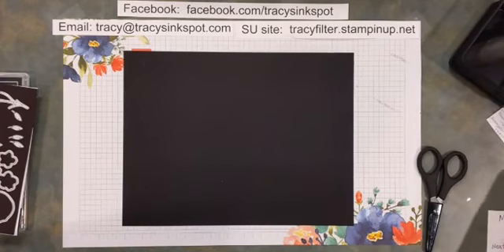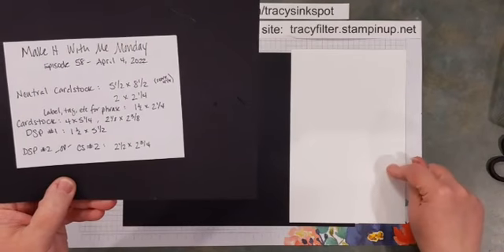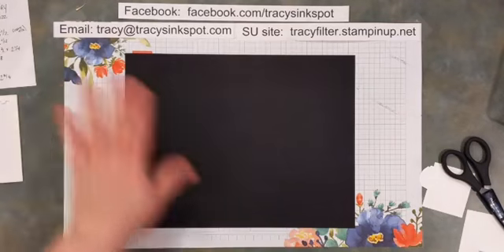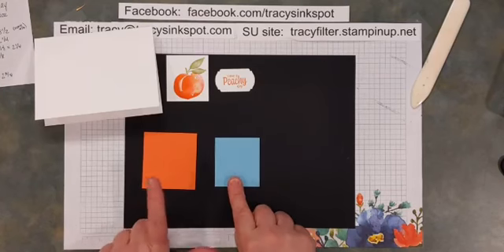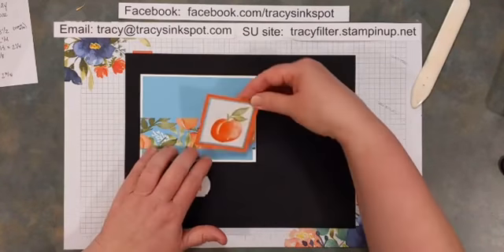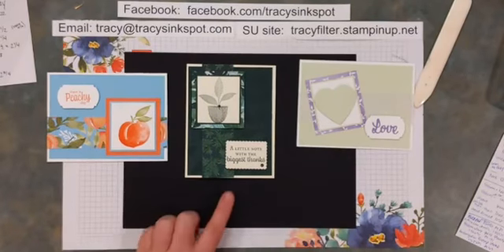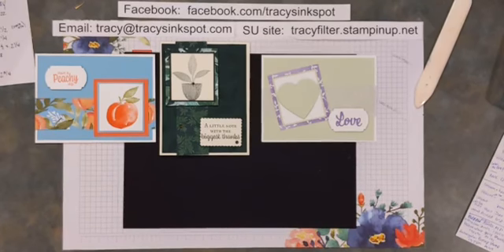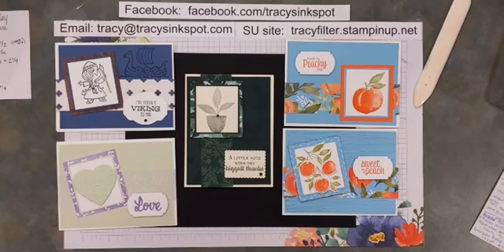Make It With Me Monday - Episode 58 - April 4, 2022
Be sure to join me each Monday night at 6:30 pm (central) on my Facebook page. We'll get inky together!

supplies needed:

Neutral Cardstock:   5 1/2" x 8 1/2"
                                     2" x 2 1/4"
        Label, tag, etc. for a phrase: 1 1/2" x 2 1/4"

Cardstock:  4" x 5 1/4"
                      2 1/8" x 2 3/8"

DSP #1:   1 1/2" x 5 1/2"
DSP #2 OR Cardstock #2:   2 1/2" x 2 3/4"

Image(s) for the 2 x 2 1/4 piece
phrase for tag
Coordinating ink pad(s)
Embellishments as desired